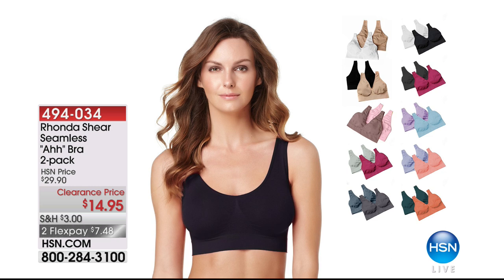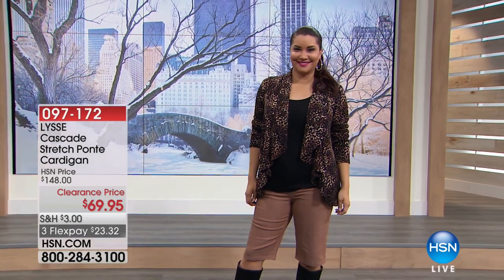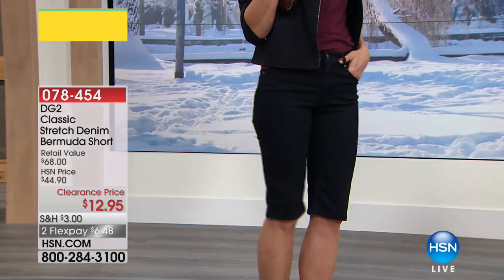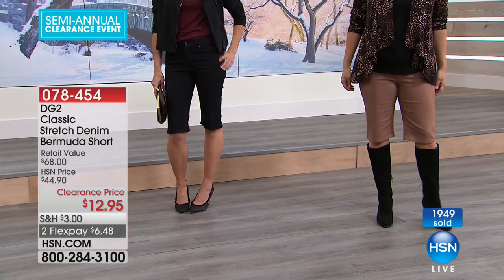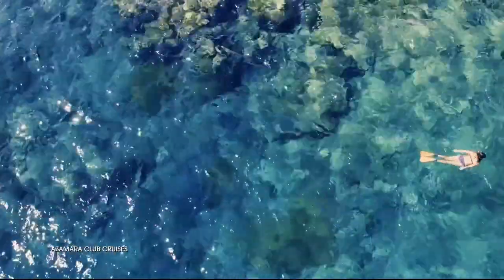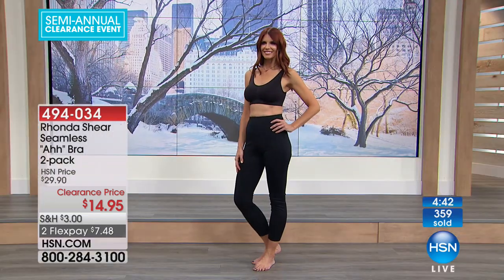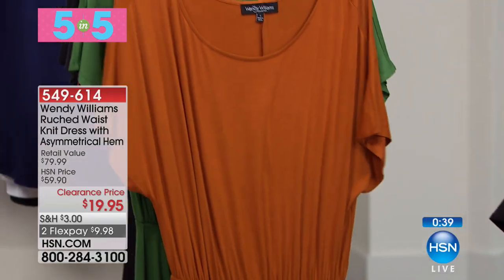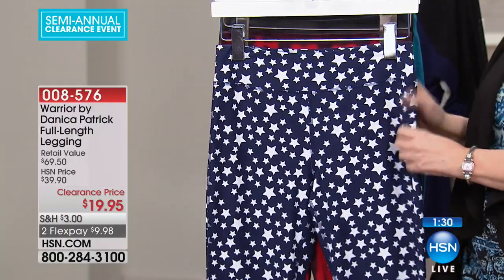HSN | Fashion & Accessories Clearance Up To 60% Off 12.24.2017 - 12 PM